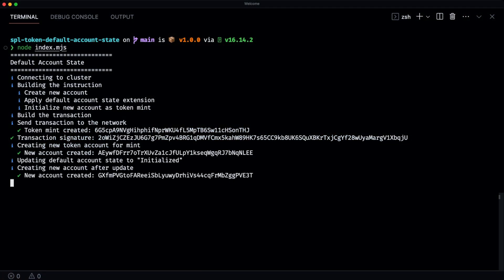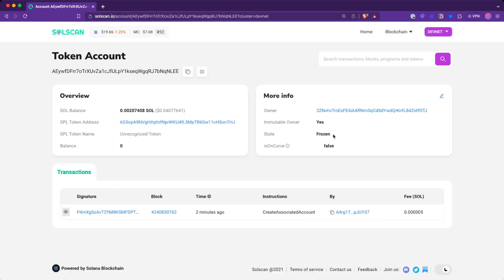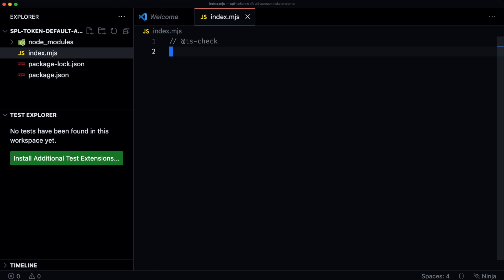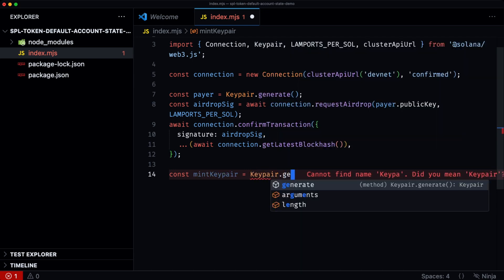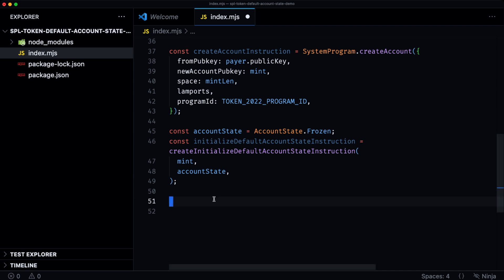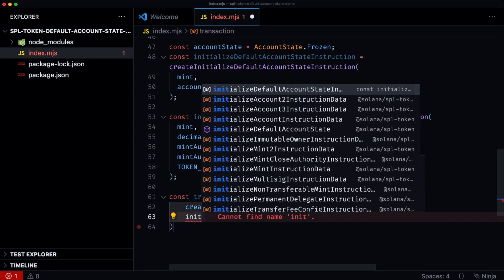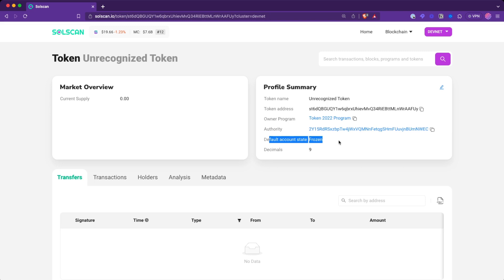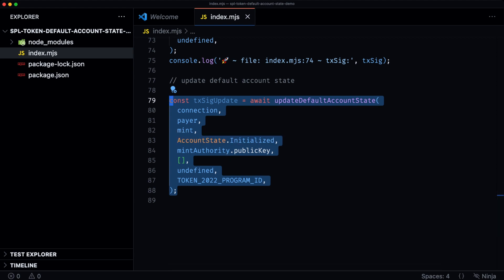Default Account State with Token Extensions on Solana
The Default Account State token extension provides the option to have all new Token Accounts to be frozen by default. With this configuration, Token Accounts must first be thawed (unfrozen) by the Freeze Authority of the mint before they become usable. This feature grants token creators the ability to have greater control over token distribution by limiting who can hold the tokens.